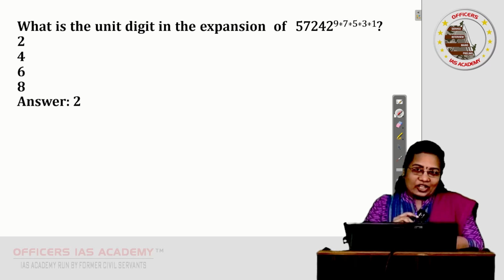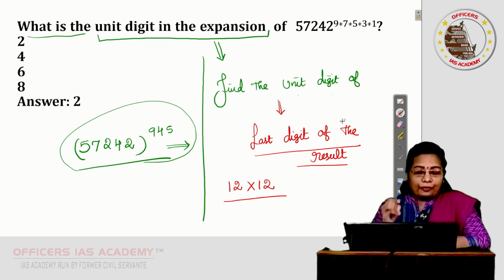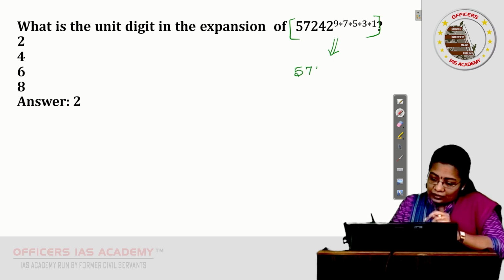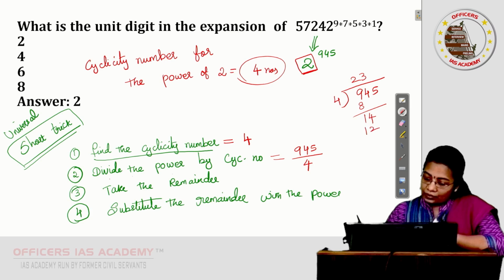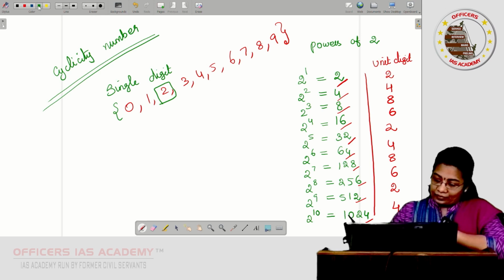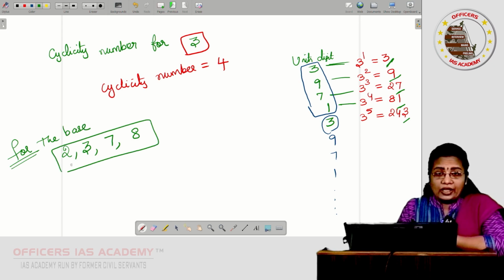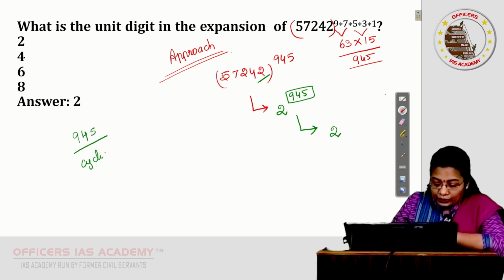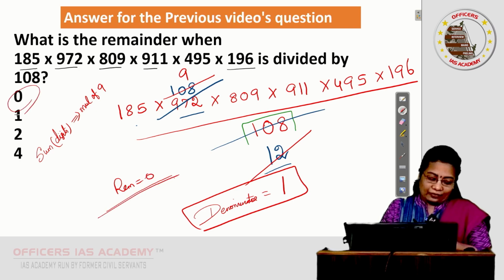Decode the UPSC CSAT 2023 PYQ| Number System-3| Ms. M.S.GEETHARANJANI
Question 1: What is the unit digit in the (57242) 9×7×5×3×1?
a) 2
b) 4
c) 6
d) 8
Answer: 2

Are you worried about UPSC CSAT? Join with Ms. M.S Geetharanjani CSAT Program. This CSAT discussion program dissects the previous year's questions (2023) for the aspirants' benefit. Sessions focus on deconstructing questions, revealing solving approaches and emphasizing time management. Aspirants gain insights, strategies, and confidence crucial for exam success. Through these discussions, aspirants are empowered to excel, fostering a culture of collective learning and achievement. In this video, the Unit Digit in the section of Number System is solved with the Best approach, and used this technique in various types of questions.

Recognizing the significance of time management in competitive exams, this series dedicates a segment of each session to discuss strategies for optimizing time utilization. Through practical demonstrations and real-time simulations, aspirants learn to prioritize questions, allocate time judiciously, and maintain composure under pressure—a skill indispensable for success in CSAT.